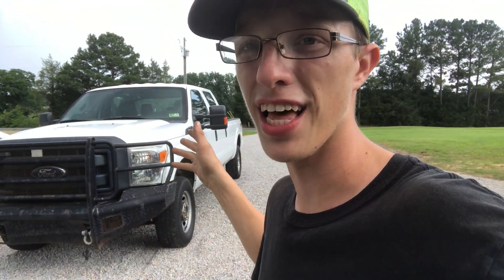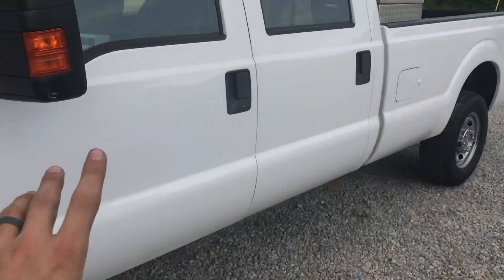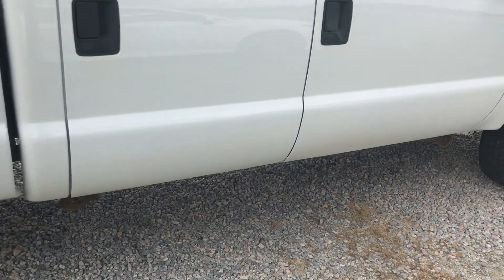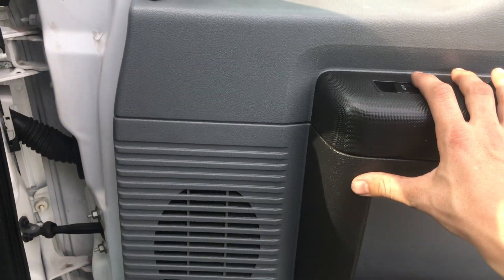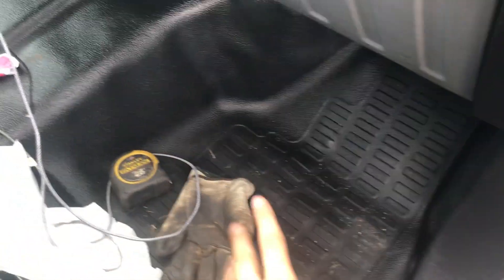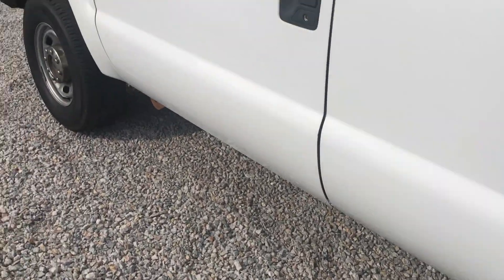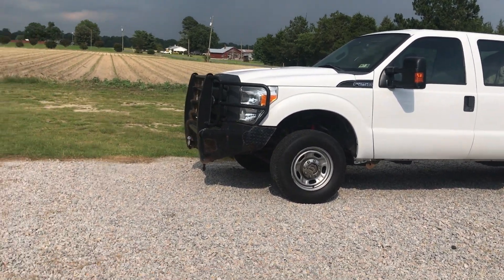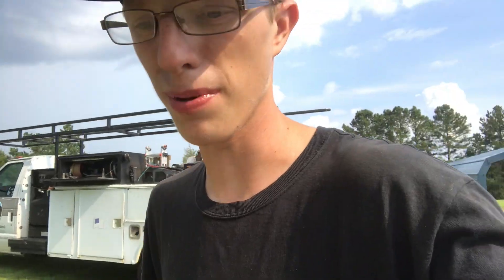New Welding Rig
here's a look at my new to me  truck a 2013 f250 with the 6.2 l gas motor